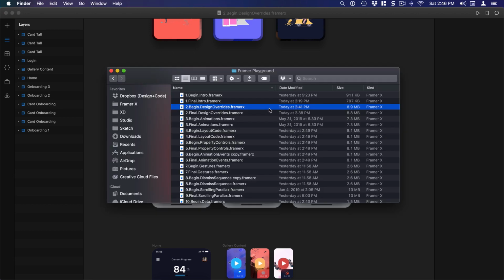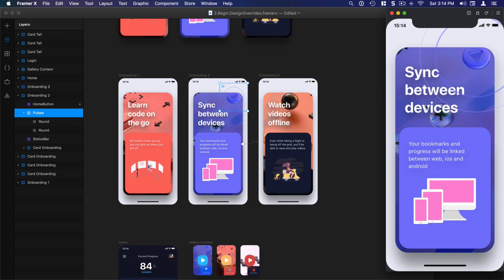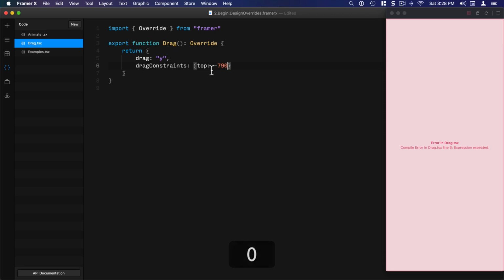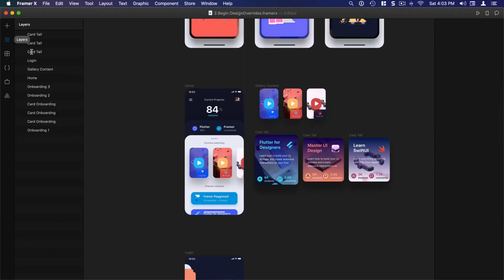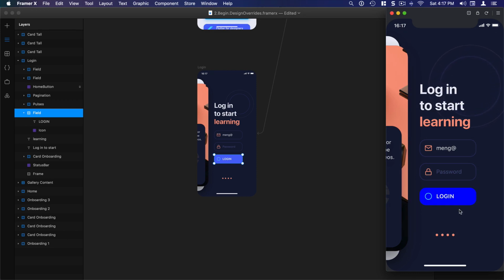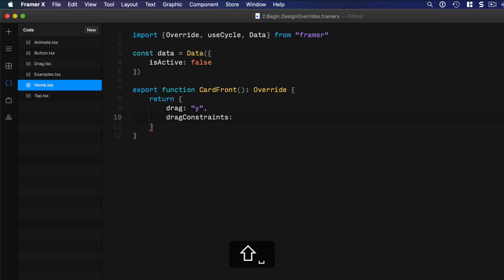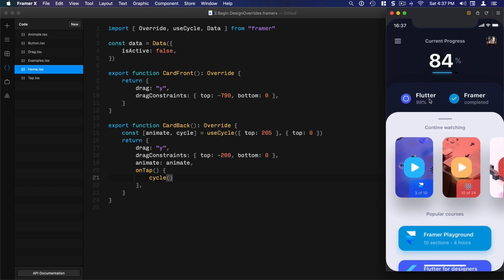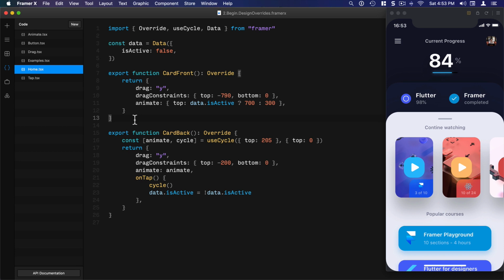Design Components with Overrides in Framer Playground